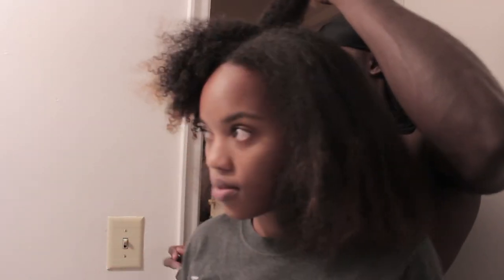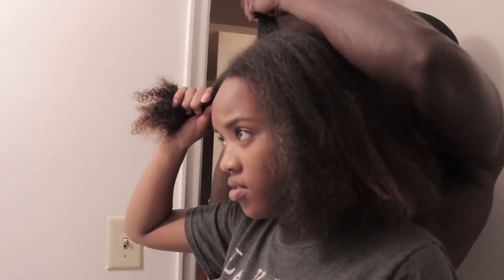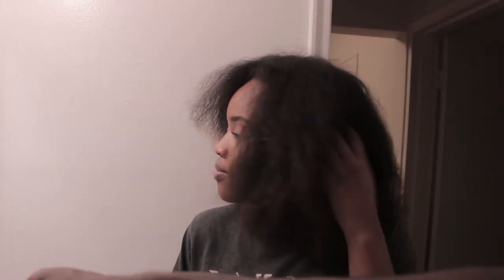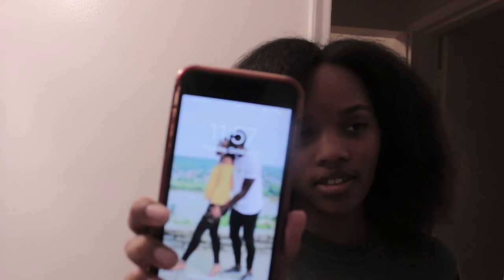NATURAL HAIR TUTORIAL | KEN AND KEV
This is more like a hair vlogg than a hair tutorial!
DONT DRAG ME!!

KEEP UP WITH OUR LIVES
     Kenya: @kenya_mcconnell_
     Kevin: @kevboah
     Kenya: @kenya_mcconnell
     Kevin: @kevboah